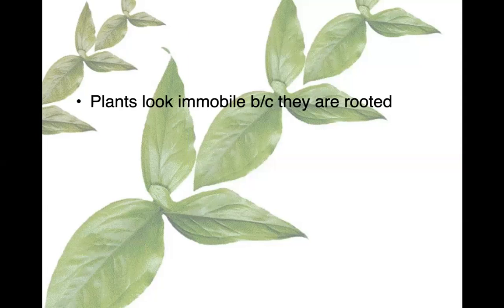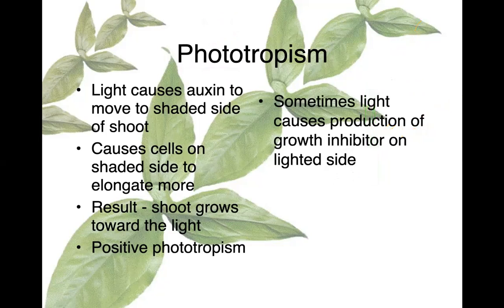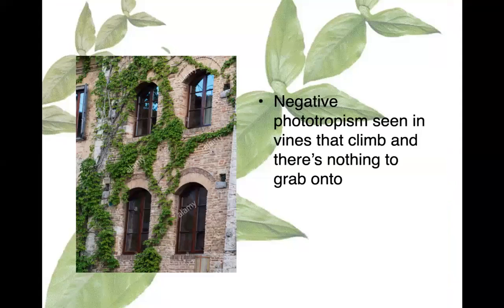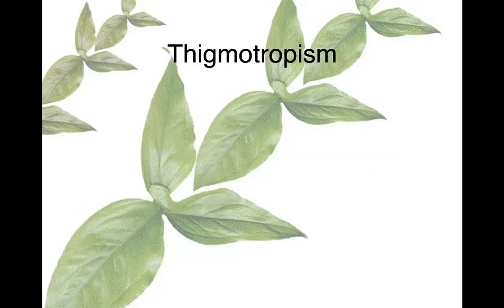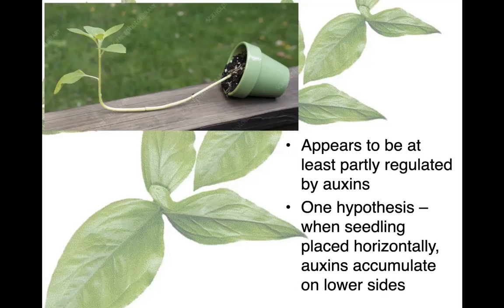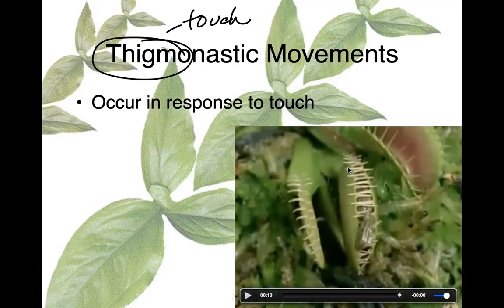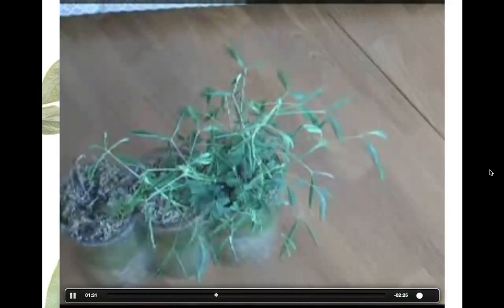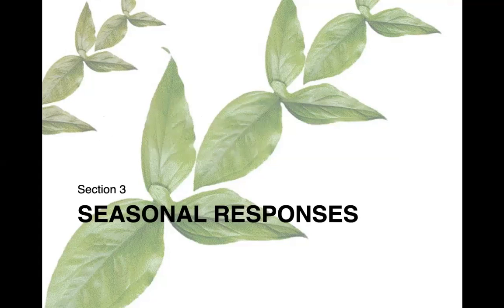Section 2 Plant Movements